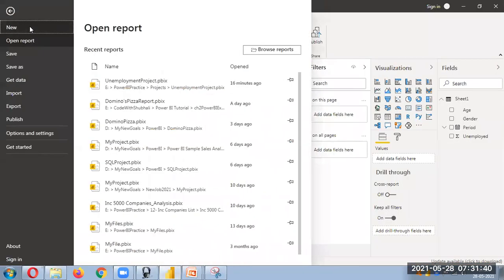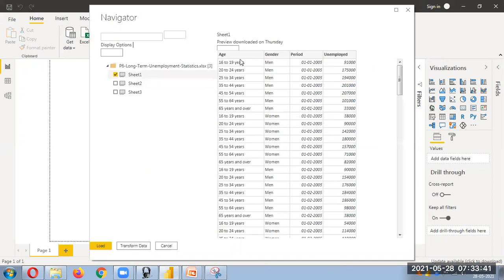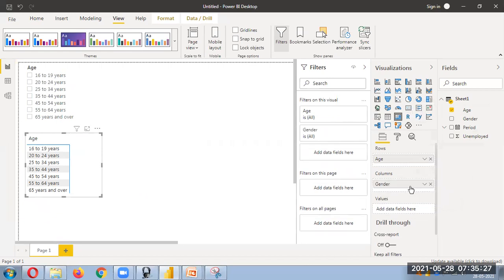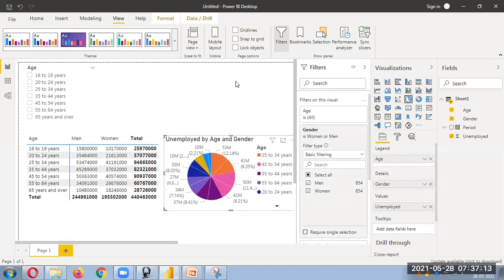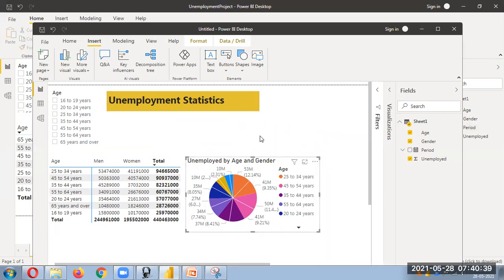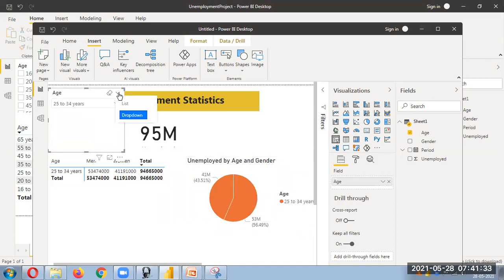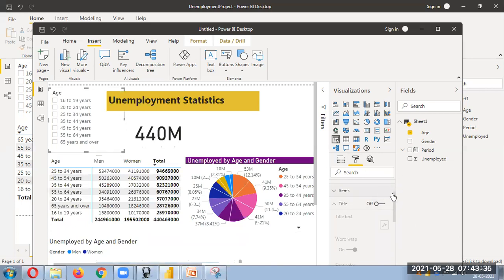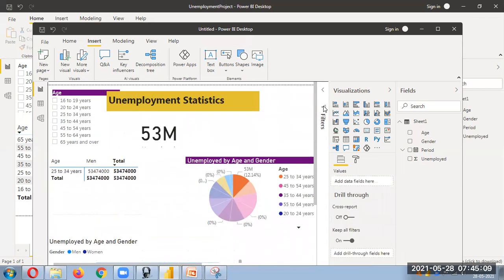3. PowerBI SampleDashBoard for Unemployment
This video is about creating Power BI DashBoard from excel data source for unemployment. Here you learn about visualisations like slicer,matrix,pie chart, column chart and data card.